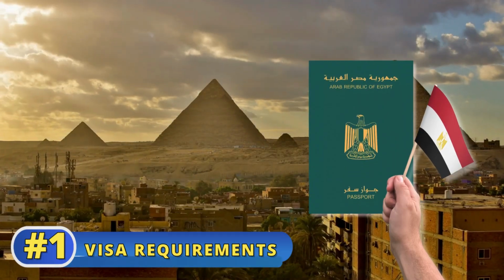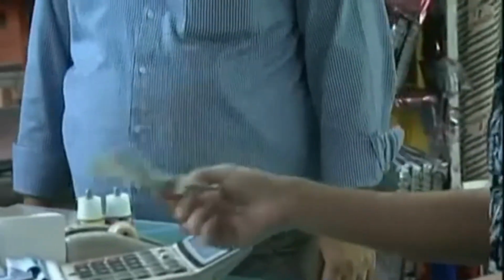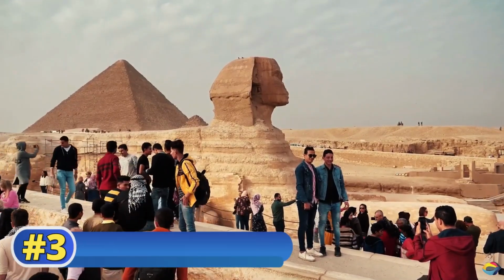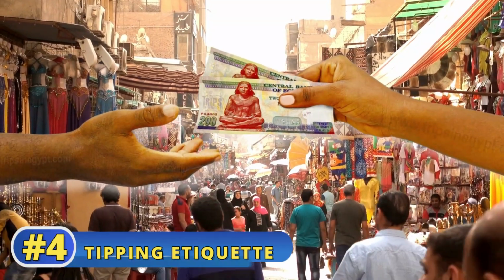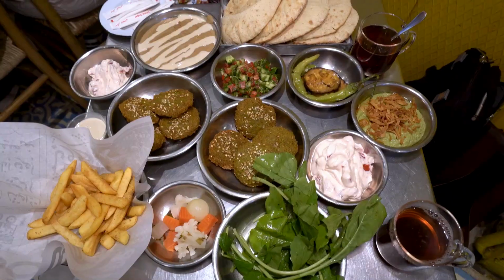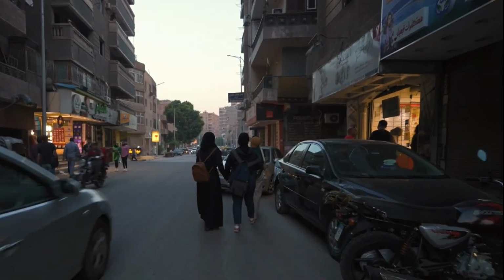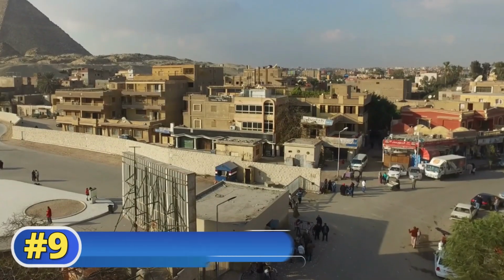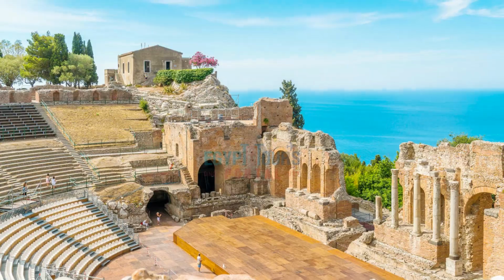10 Things You Must Know Before You Go to EGYPT!!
In this video we will explore the10 things you must know before you go to Egypt
Planning a trip to Egypt? Whether you're drawn by the iconic pyramids, the bustling markets of Cairo, or the serene beauty of the Nile River, embarking on this adventure requires careful preparation. In our video, "10 Essential Tips for Traveling to Egypt: What You Need to Know Before You Go," we've curated a comprehensive guide to ensure your journey to this mesmerizing destination is as smooth and enriching as possible.
Embrace the spirit of cultural appreciation and sensitivity, recognizing the importance of preserving Egypt's cultural heritage and respecting sacred sites and traditions.

Whether you're a first-time traveler or a seasoned adventurer, our guide is your essential companion for unlocking the wonders of Egypt and creating unforgettable memories in this timeless destination. Join us as we embark on an extraordinary journey through the land of the pharaohs!

★★★ You may also be interested in this video★★★

⚡️► For The Best Rates For Your Flights, Hotels & Car Rentals Visit Sites Bellow:

⚡️⛱  TRAVEL ESSENTIAL ITEMS ON AMAZON

★★★ You may also be interested in these videos★★★